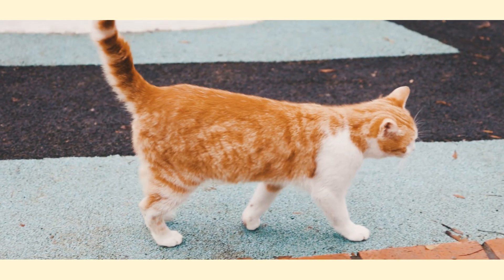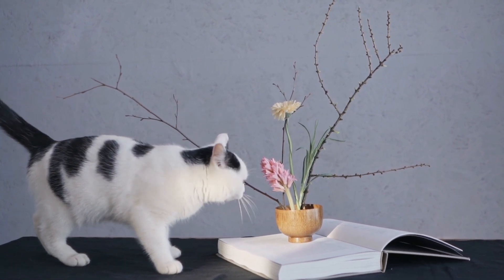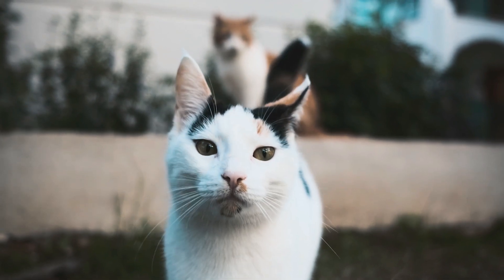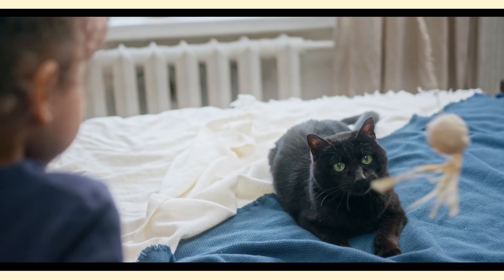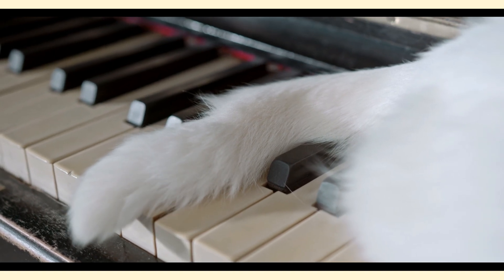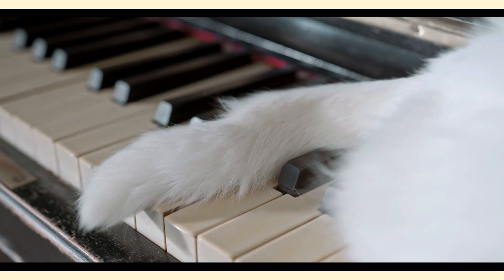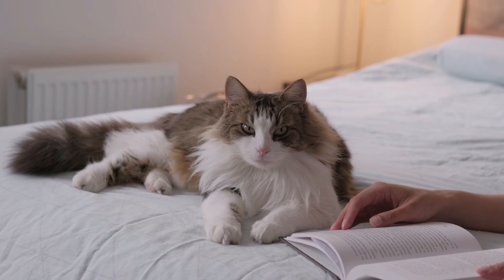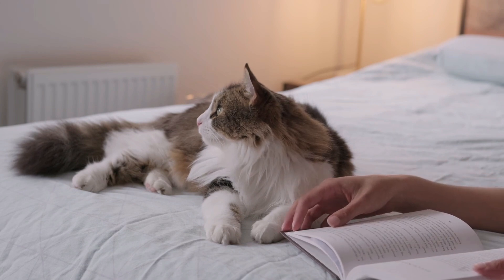Why your cat raises its tail when you call its name: Researchers explore all the possible reasons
Why Cats Raise Their Tails When Called: Unveiling the Fascinating Reasons

In this intriguing video, we delve into the fascinating behavior of cats and their tail-raising tendencies when called. Join us as we unveil the captivating reasons behind this common feline response. Researchers have long been puzzled by this intriguing behavior, and in this exploration, we uncover the various explanations that shed light on this curious phenomenon. From a form of communication to a display of trust, we explore every possible reason why cats raise their tails when called. Discover the intricate world of feline behavior and gain a deeper understanding of your furry companion's unique actions. Watch now to uncover the secrets behind this intriguing behavior and enhance your bond with your beloved cat!